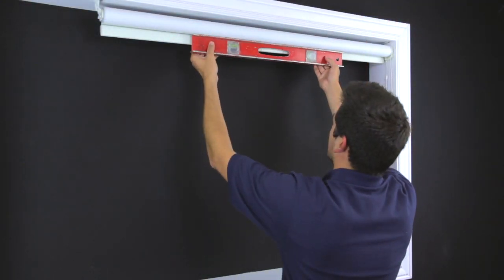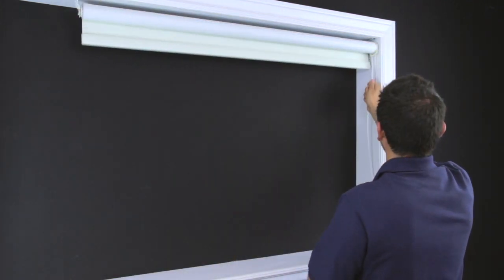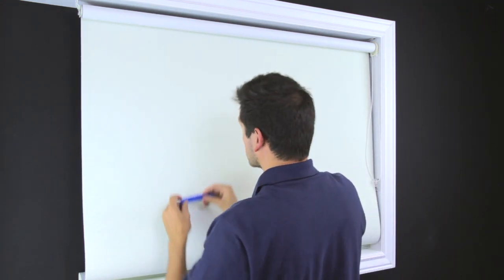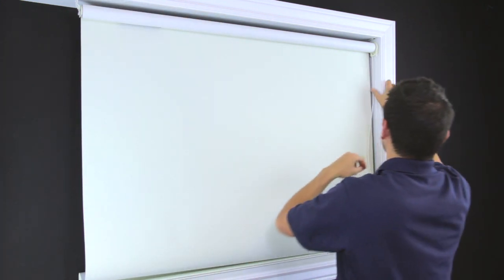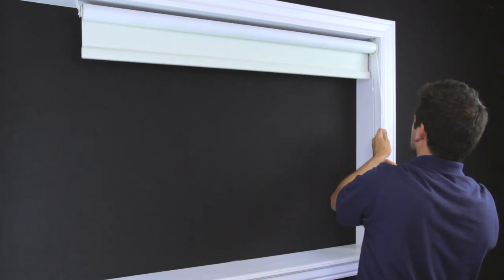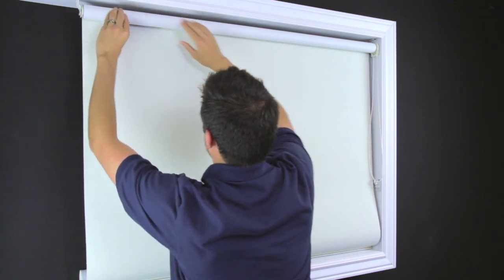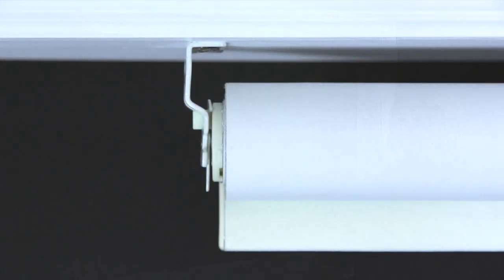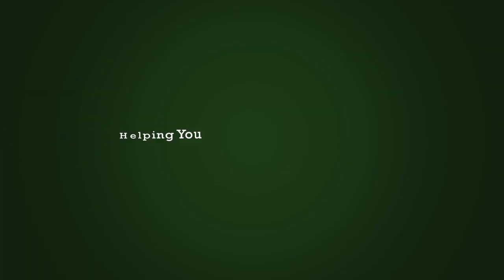How to Fix Telescoping on Roller Shades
This short video will show you a fast and easy way to keep your roller shades from telescoping.